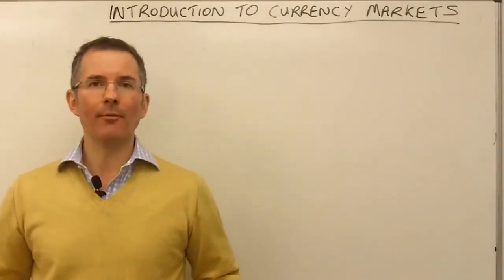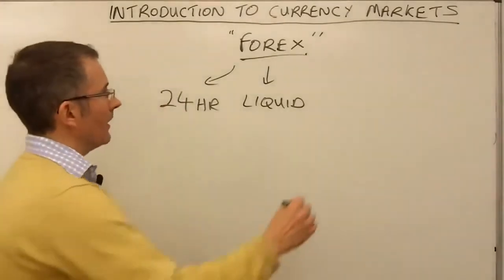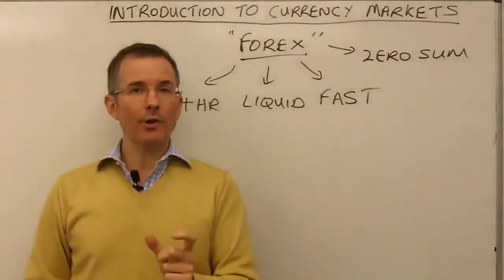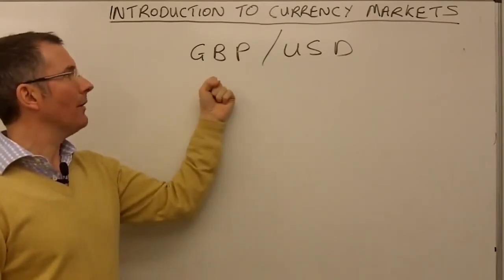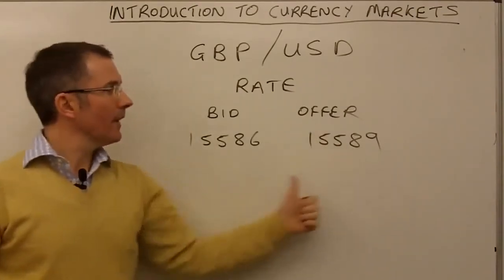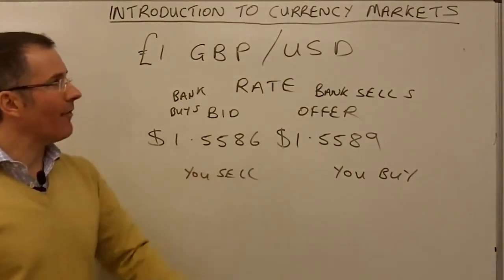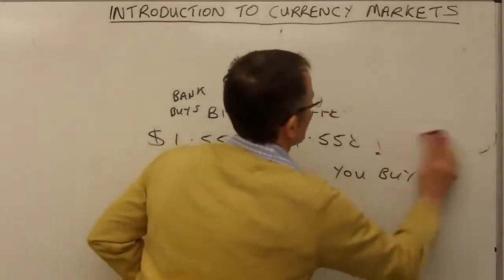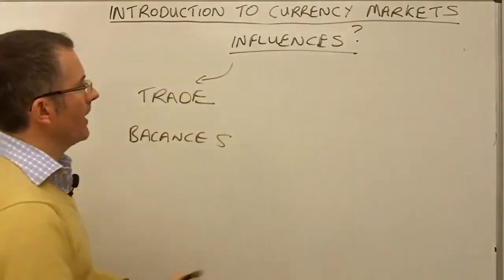Training For Beginners Forex Trading Systems